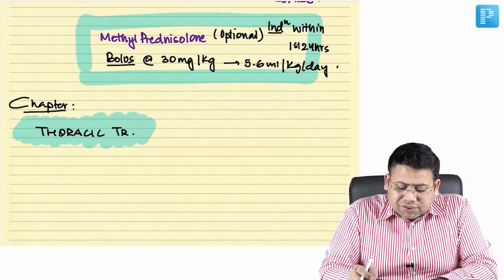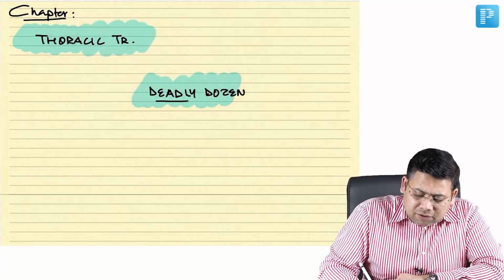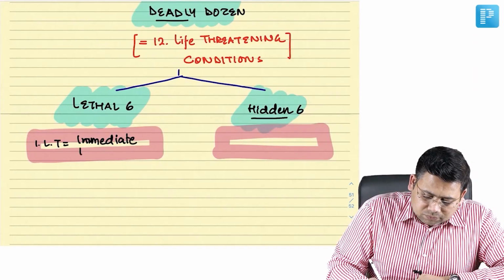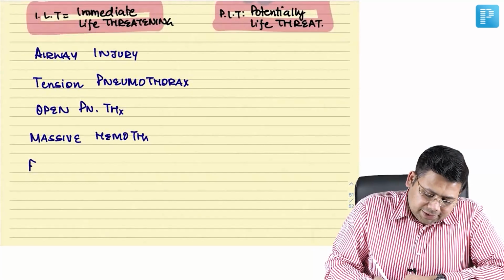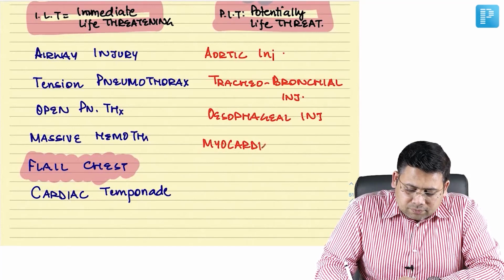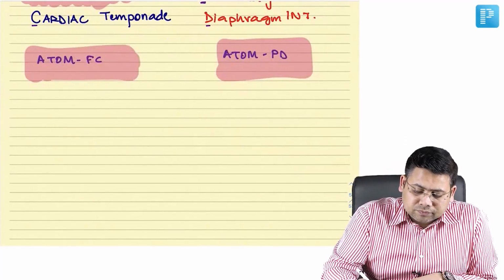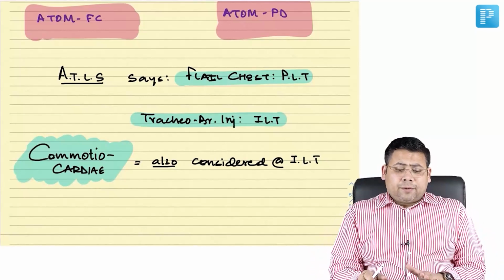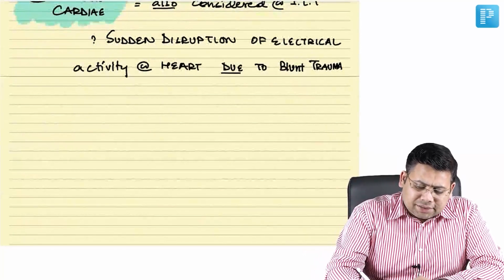Thoracic Trauma from Surgery by Dr. Saurabh Dixit - PrepLadder NEET SS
In this video, watch Dr. Saurabh Dixit discusses Thoracic Trauma to help in the preparation of Super Specialty in General Surgery.